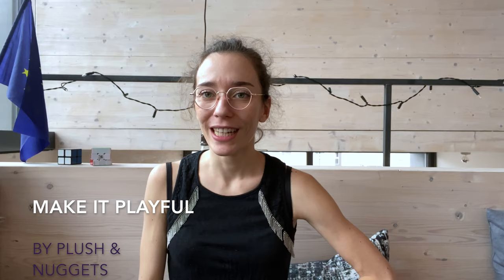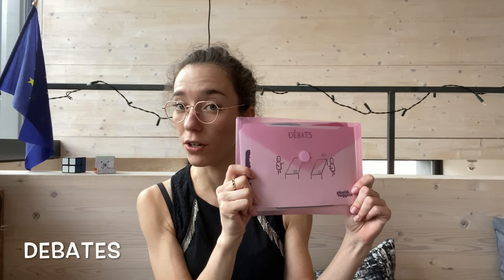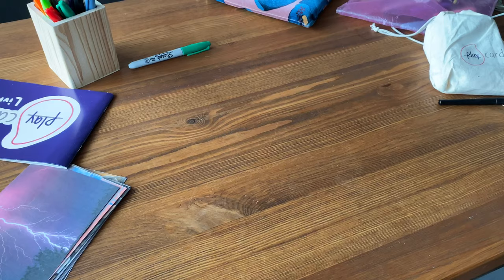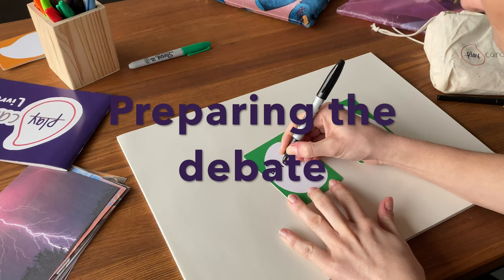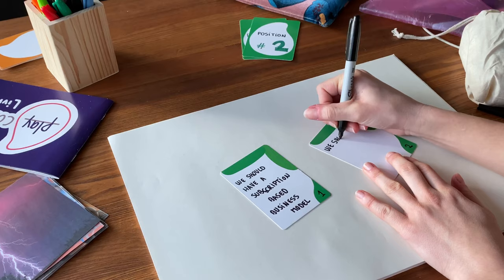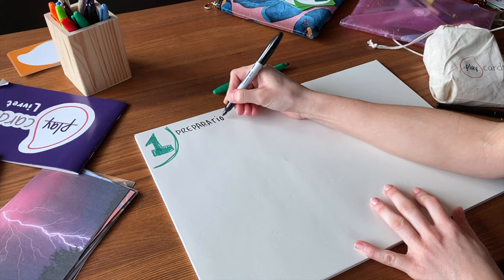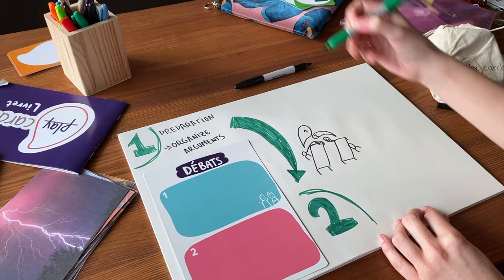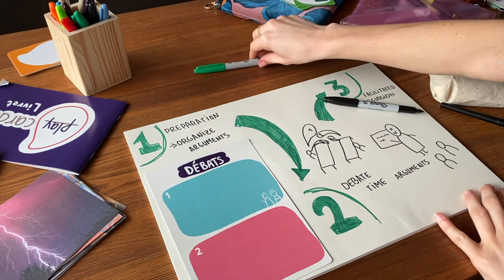Debate MakeitPlayful Episode 2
MakeitPlayful Episode 2 - Debate
This video presents a playful and interactive activity to be reused : debates. It is a great way to develop innovative thinking, raise awareness and build new position from common grounds.